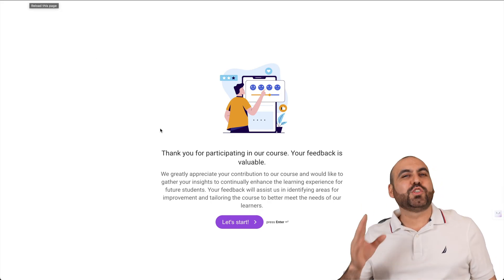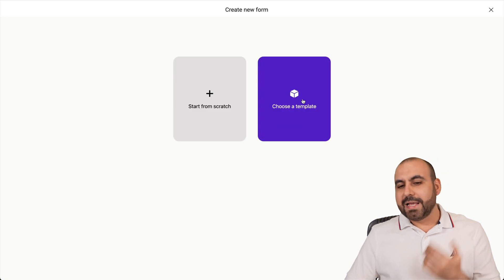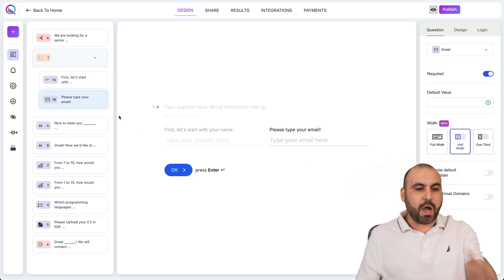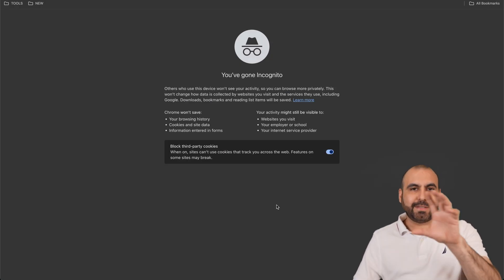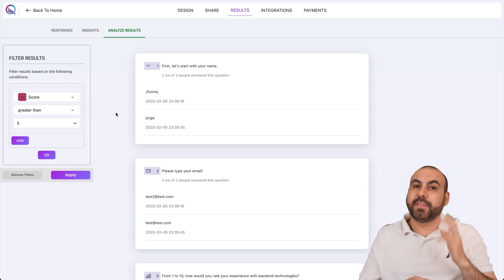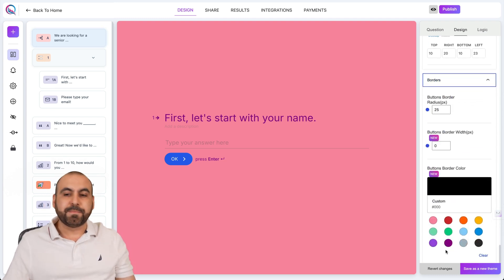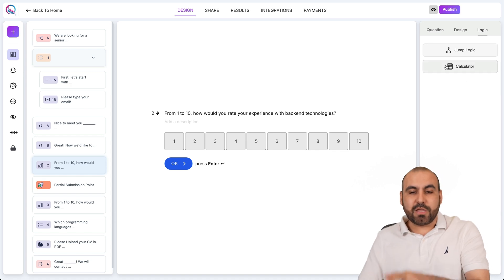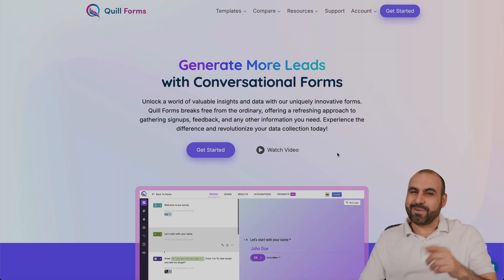Elevate Your Form Building: Discover Quill Forms – A Typeform alternative!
Transform how you create surveys, forms, and quizzes with Quill Forms! 🚀 Whether you're building for WordPress or leveraging the power of SaaS hosting solutions, Quill Forms makes it easy with conversational form styles your audience will love. In this video, I'll showcase key features like group blocks, partial submission points, seamless integrations (from Stripe to PayPal), and advanced analytics to boost your SEO optimization and engagement.

Discover how to design stunning, user-friendly forms with customizable themes, conditional logic, and top-tier integration options. Whether you prefer the freedom of WordPress or the hassle-free SaaS platform, Quill Forms has a solution for every need. Perfect for e-commerce, digital signage, and more.

Ready to elevate your form-building game? Watch now and see Quill Forms in action!

CHAPTERS:
00:00 - Intro
00:32 - Quill Forms Overview
02:33 - Group Blocks Features
04:39 - Partial Submission Point Explained
07:22 - Insights & Analyzing Results
09:04 - Customizing Themes
09:38 - Using Conditional Logic
12:08 - Sharing & Embedding Forms
13:09 - Integrations with Other Tools
13:52 - Quizzes, Forms, and Surveys Overview
14:21 - Final Thoughts and Takeaways